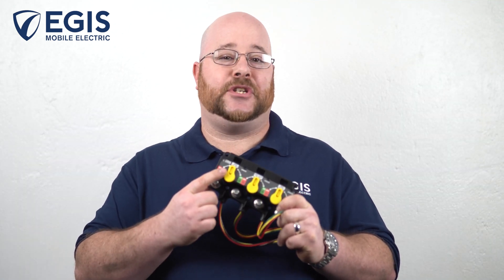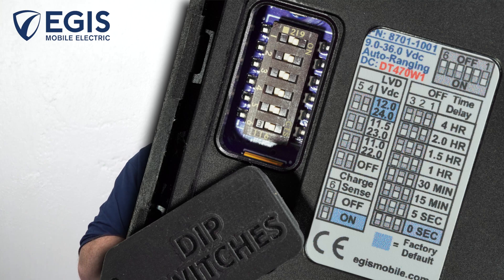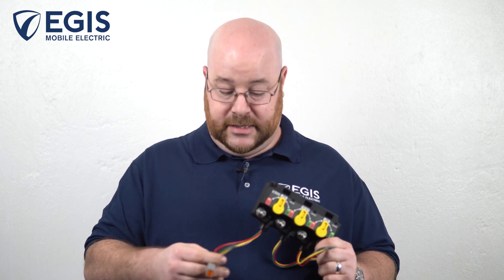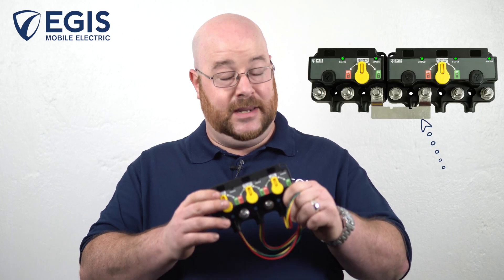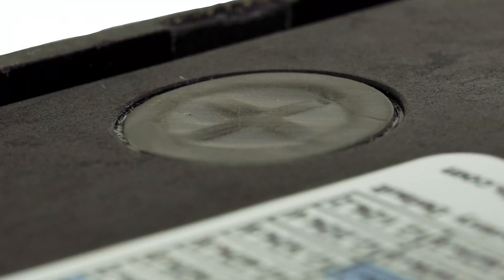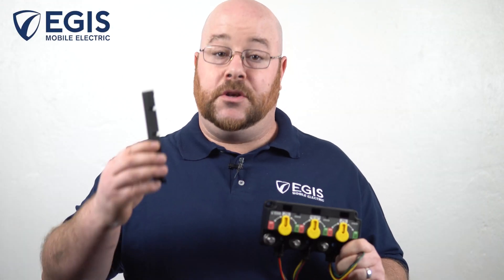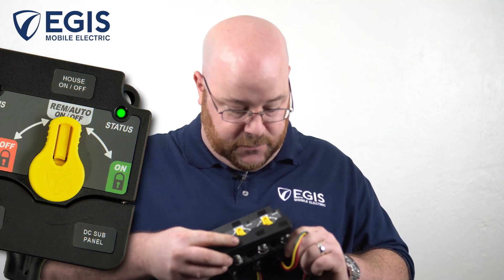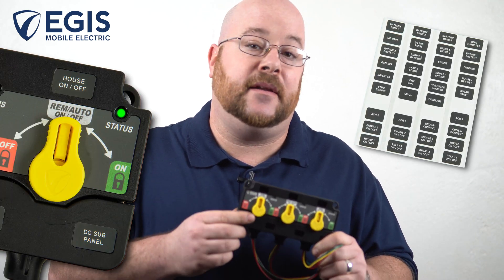Egis Mobile Electric XD Series Flex Relay Release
Available now in Single double and triple variations the new Egis Mobile Electric XD Series 500 Amp relays are great for your electrical system install. Each position in the flexible relay can be used as a normal 500A relay battery disconnect, an automatic charging relay, or even a low voltage disconnect. Those features can be set via dip switches here on the back of the device. These are also available with or without high visibility yellow manual override knobs and you also have remote input through control wires that can be either pre-tinned wire leads or come with a sealed Deutsch DTM connector. Other great features are the easy to see LED indicators that each relay has, all in a compact unit that is also linkable to other XD relays with convenient busbars so you can keep your installations compact. This device offers robust construction and is IP67 rated. It also contains a goretex vent to regulate pressure and eliminate moisture intrusion. Also included is this protective terminal cover which has label recesses making wire identification easy in the future and keeps for a professional looking install.